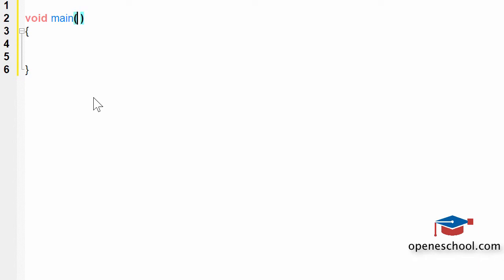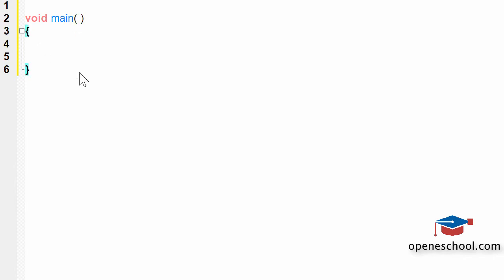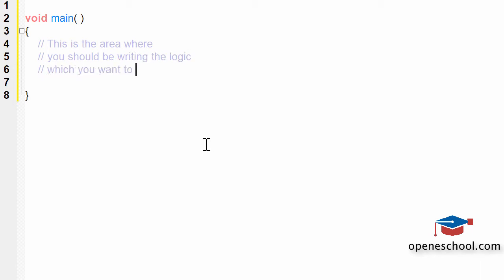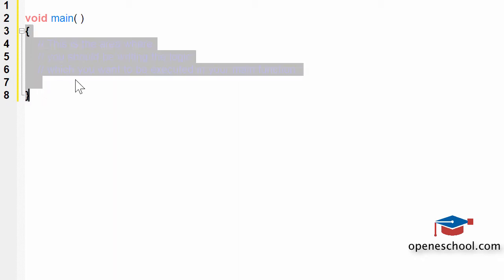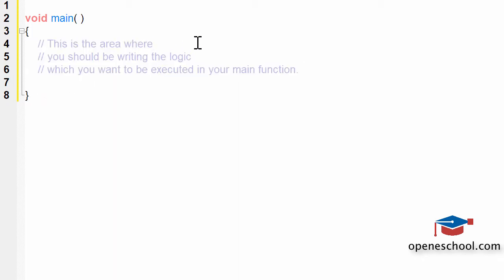C Programming Basics - Importance Of Main Function In C